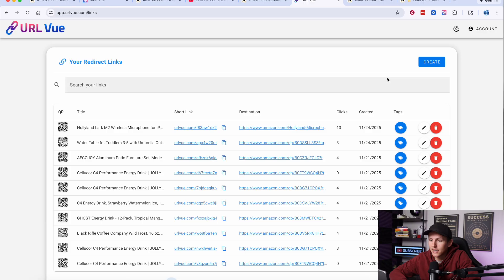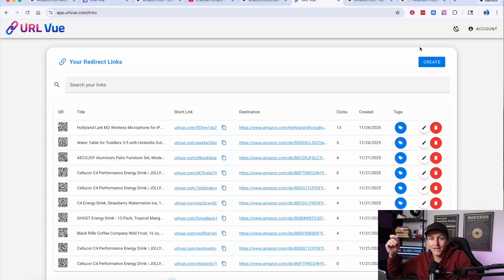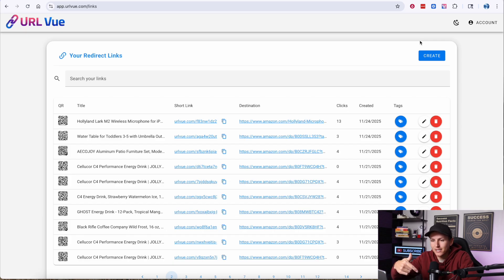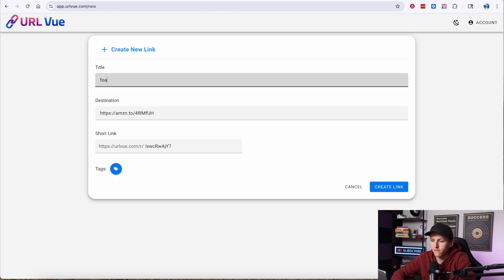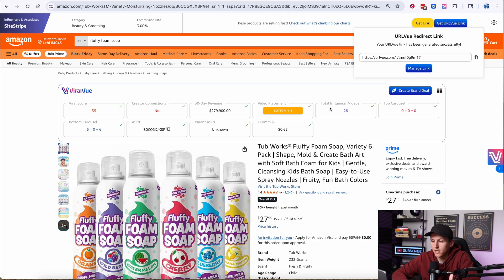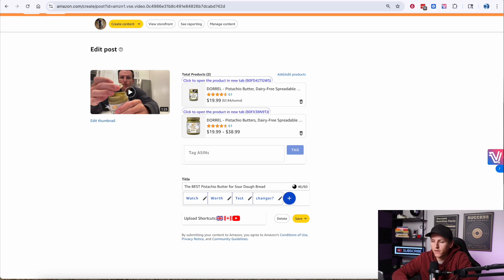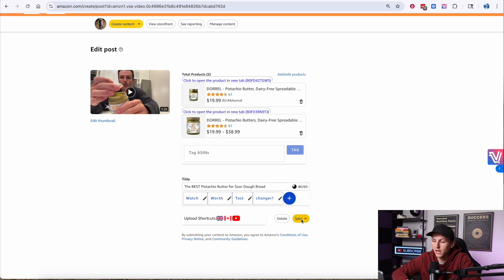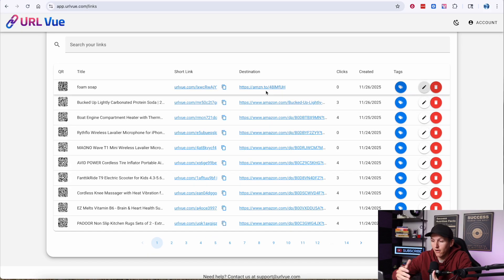What is Deep Linking for Amazon Affiliates & Influencers? (Boost Clicks & Sales)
In this video you will learn Why Amazon Affiliates & Influencers Should Use DEEP LINKS and how it will skyrocket your conversion rate.

TOPIC: Deep linking tutorial, deep linking for affiliates, increase conversion rate with deep linking, Amazon Affiliate Marketing